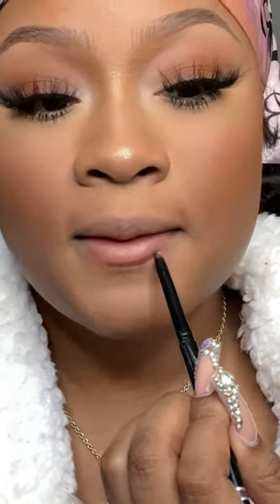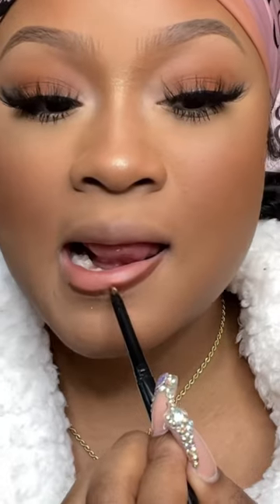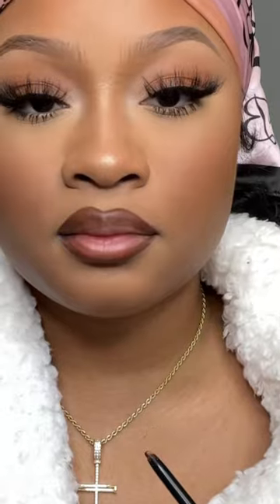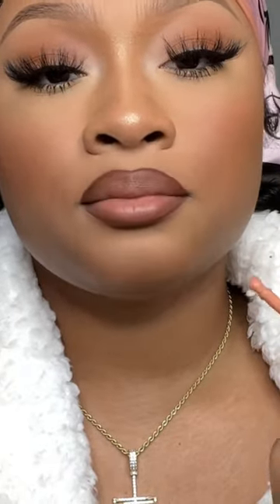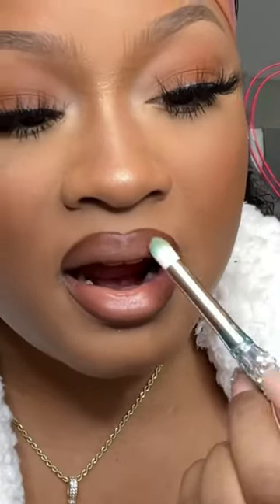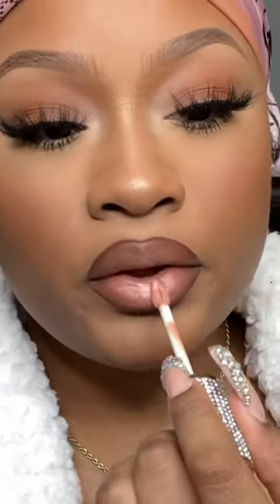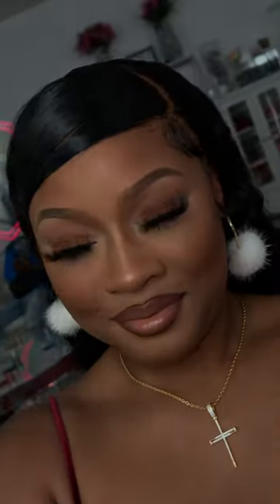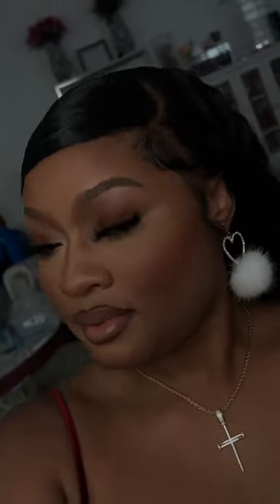My favorite lip combo 💋